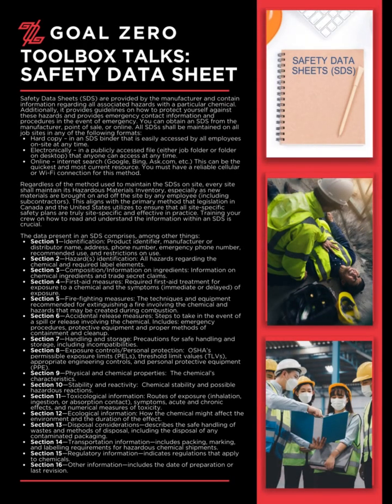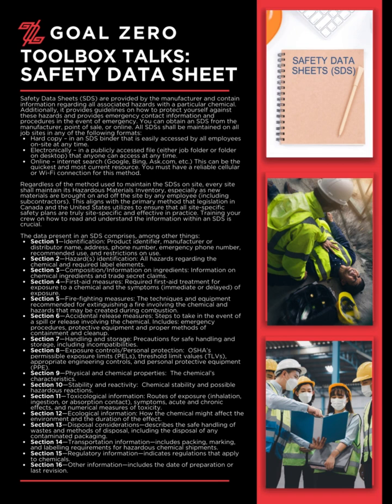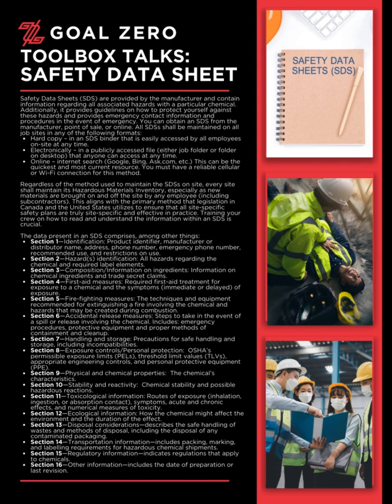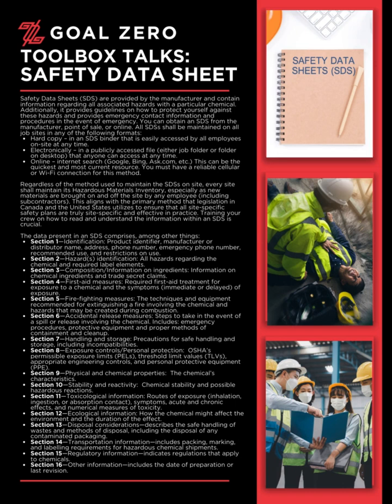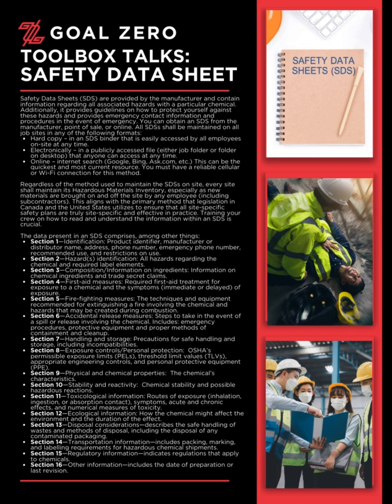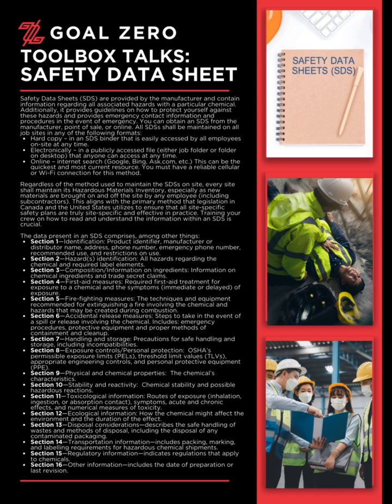Toolbox Talk Series: Safety Data Sheet